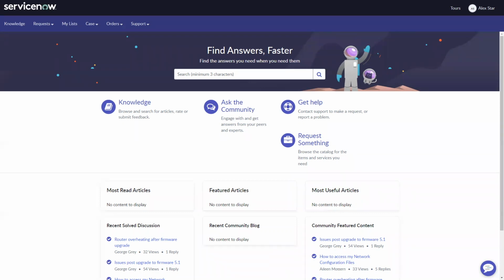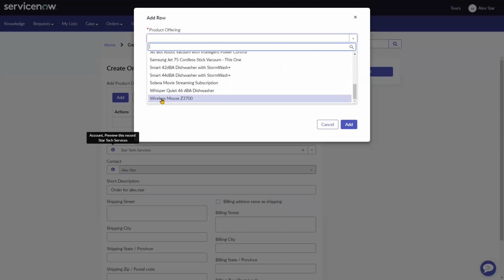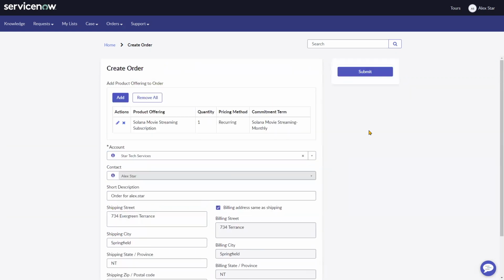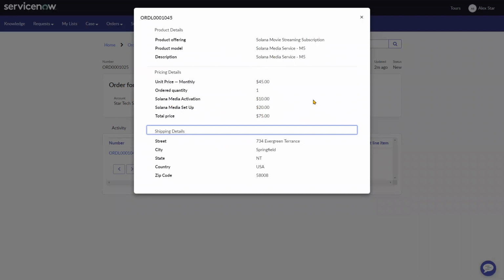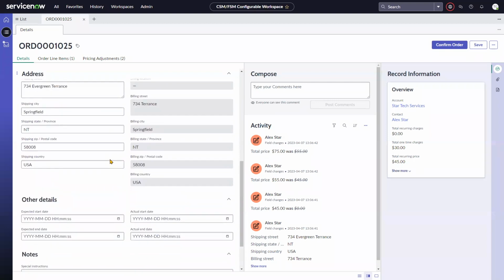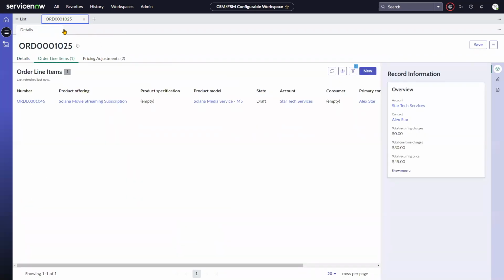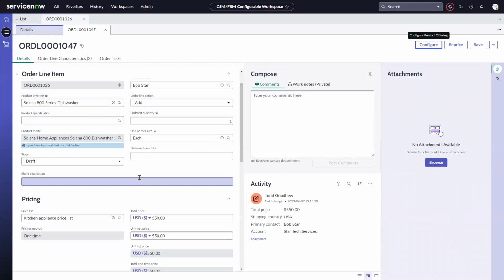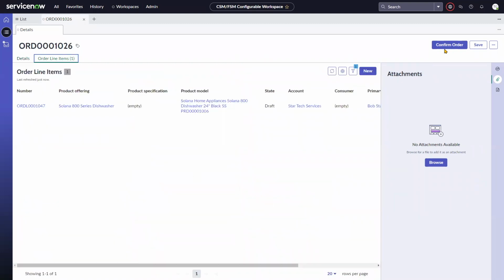Order Management for ServiceNow® CSM | Now Platform® Utah Release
Senior Technical Consultant Todd Goodhew walks us through application Order Management for Customer Service Management in the ServiceNow Utah Release.

Validate that the Customer Service Management application still works after you make any configuration change such as apply an upgrade or develop an application. Copy and customize these quick start tests to pass when using your instance-specific data.